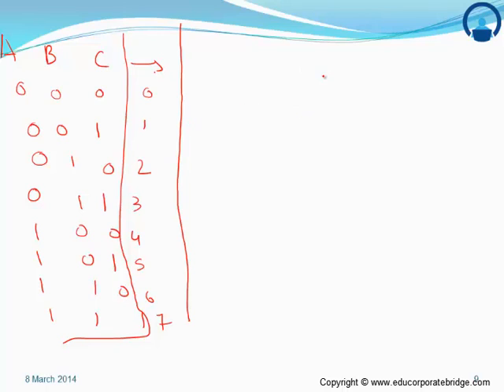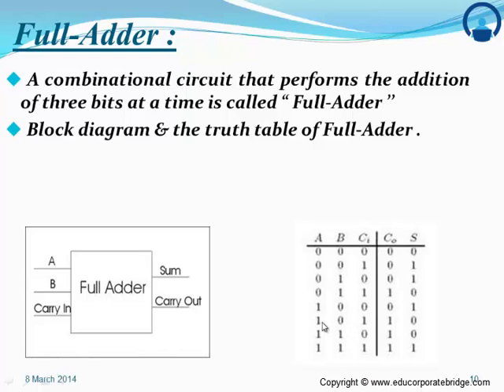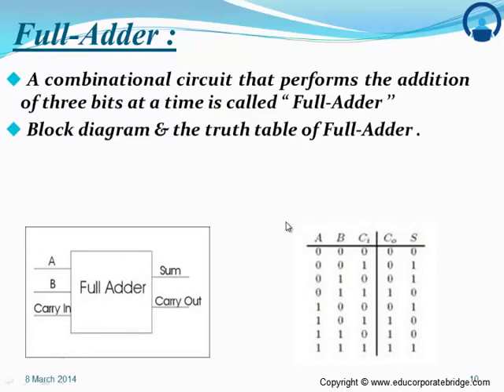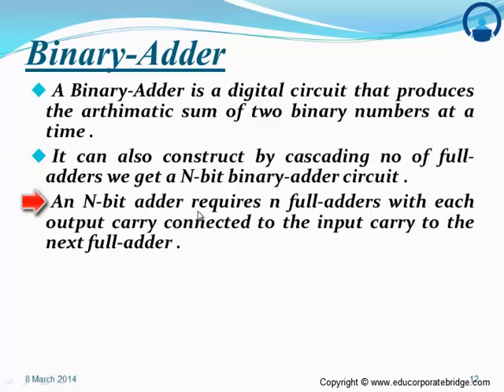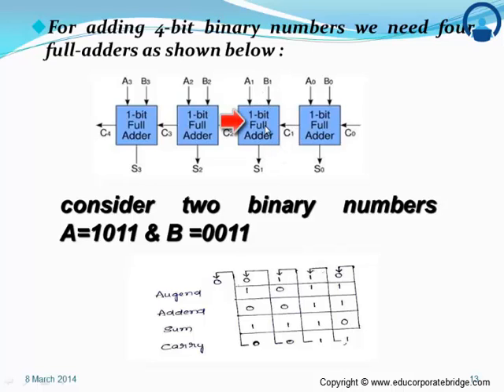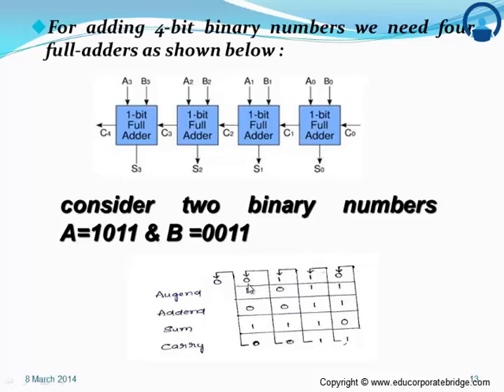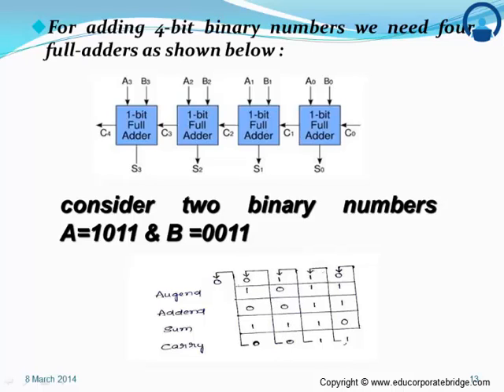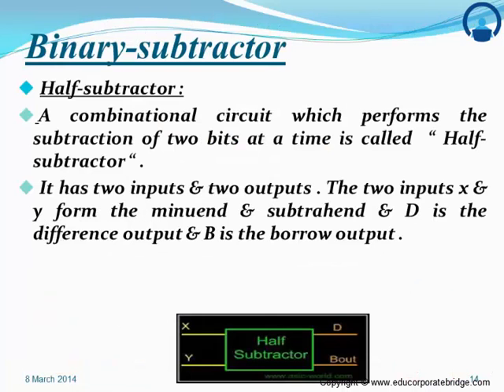15 Adders part 2